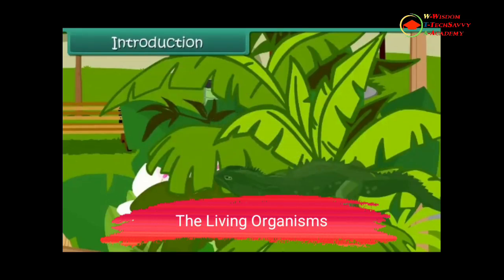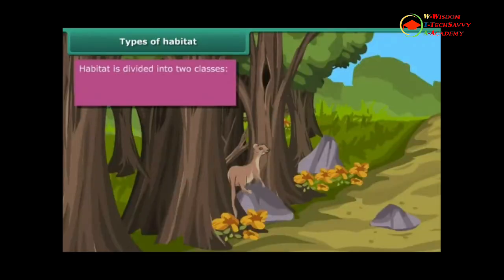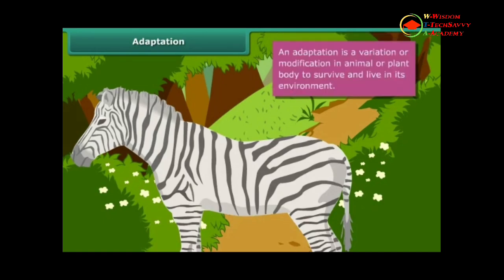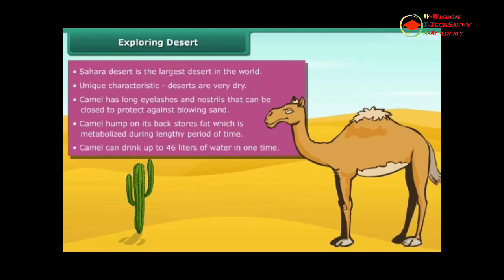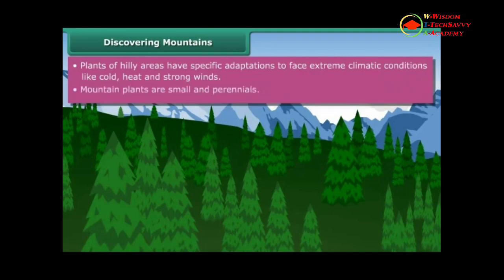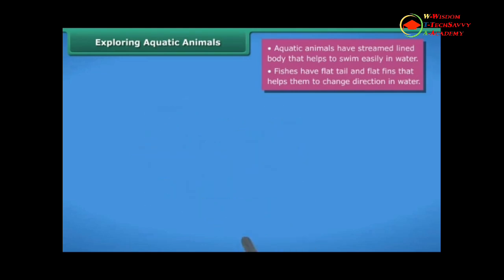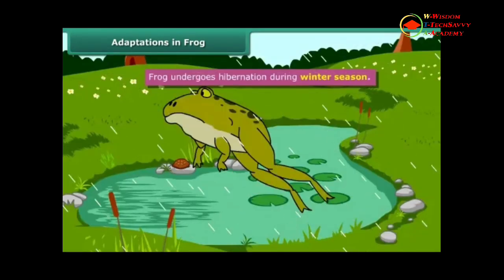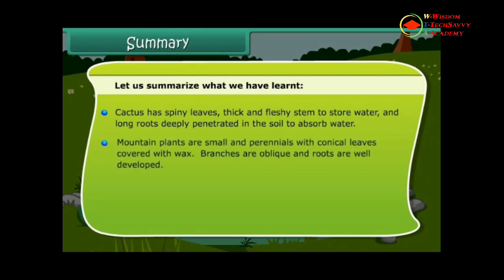Chapter 6 The Living Organisms Class 6 Science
Chapter 6 The Living Organisms